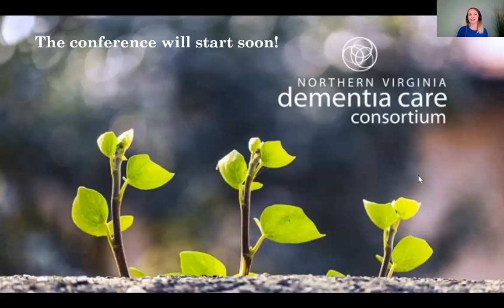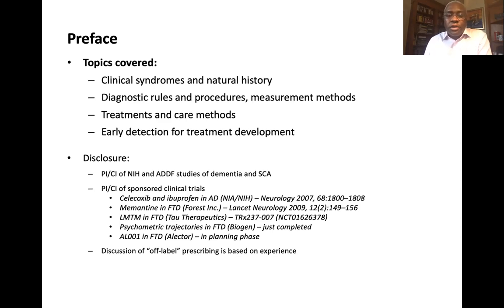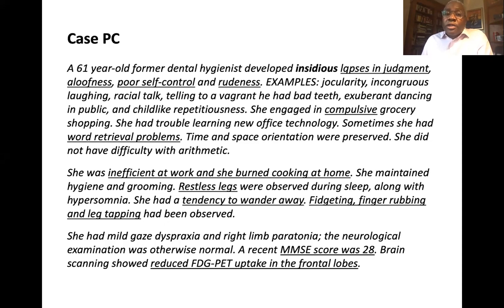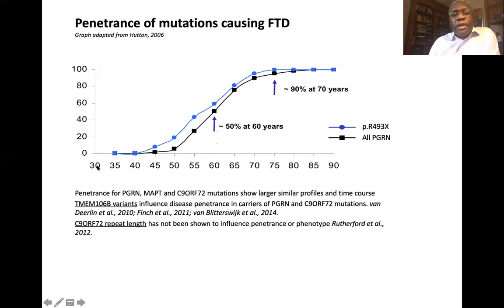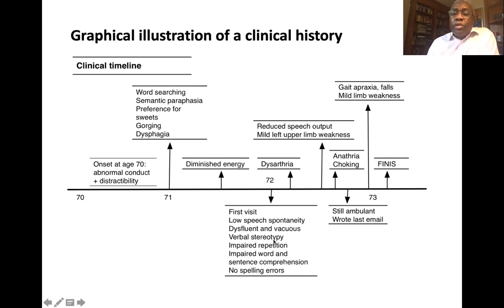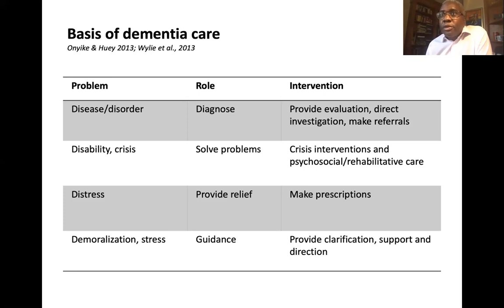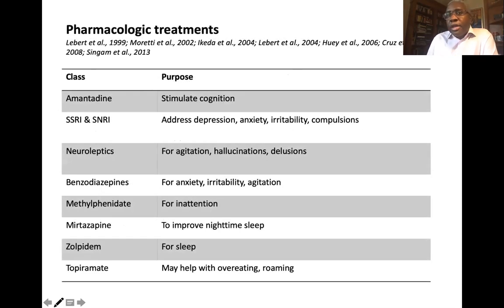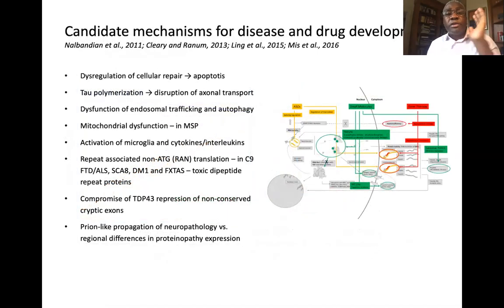If Not Alzheimer’s Disease, What Is It? Getting a Diagnosis and Care - Chiadi U. Onyike, , M.D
Chiadi U. Onyike, M.B.B.S., M.D.

Director, Frontotemporal Dementia and Young-Onset Dementias Program, Co-Director, Lewy Body Disease Research Center of Excellence, Associate Professor of Psychiatry and Behavioral Sciences, Johns Hopkins Medicine

Topic: If Not Alzheimer’s Disease, What Is It? Getting a Diagnosis and Care

Dr. Chiadi Onyike aims to increase awareness of frontotemporal dementia and young-onset—often wrongly diagnosed as Alzheimer’s. Up to 20 percent of middle-aged patients who seek help have some form of frontotemporal dementia (FTD). FTD covers up to seven fatal diseases all marked by dementia and atrophy of the brain’s frontal and/or anterior temporal lobes. The illness can affect behavior by causing what Dr. Onyike calls “a history of social miscues and misdemeanors.” For instance, “Uncle George” wanting to wear sweatpants to work seems odd, but his rude remarks, repeated hair-combing and overblown jolliness may cross a line.